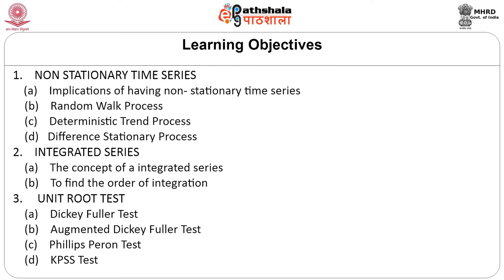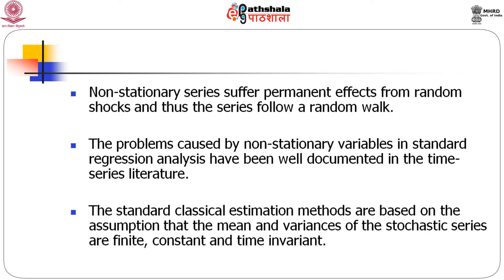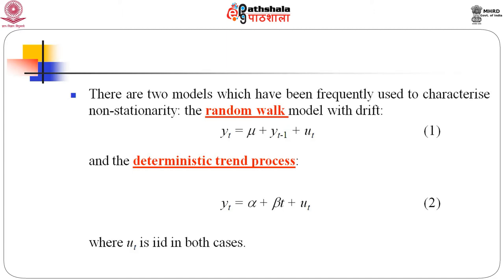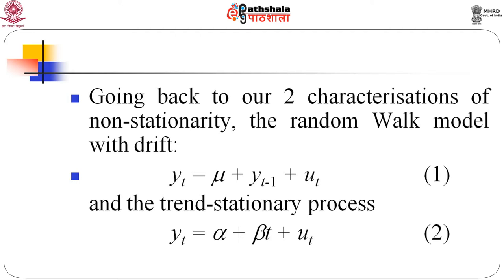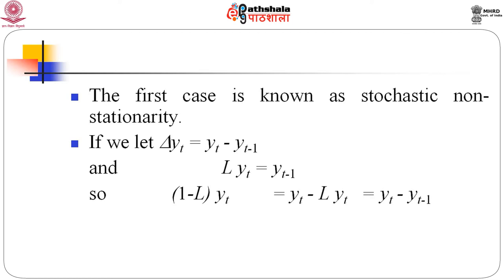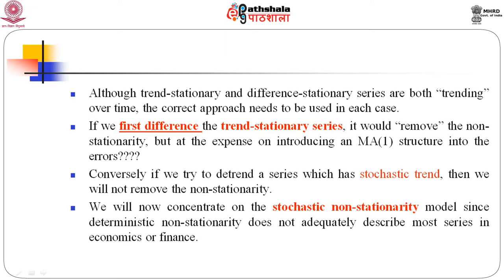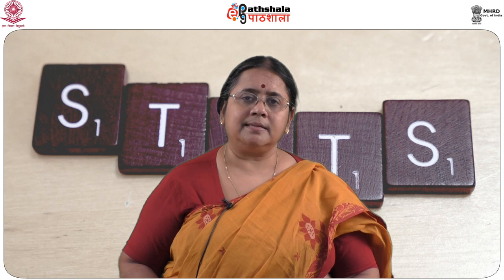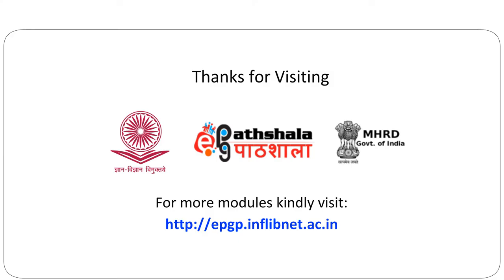Cointegration Analysis 1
Paper: Econometrics
Module: Cointegration Analysis 1

Content Writer: Prof Arpita Ghose